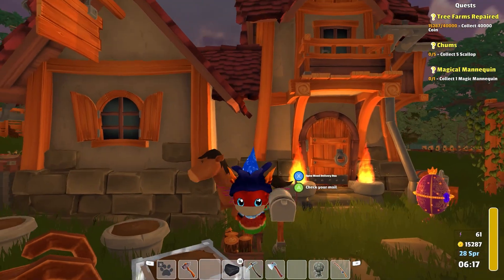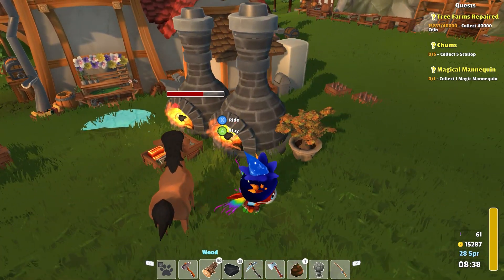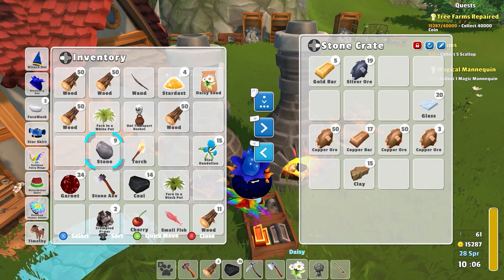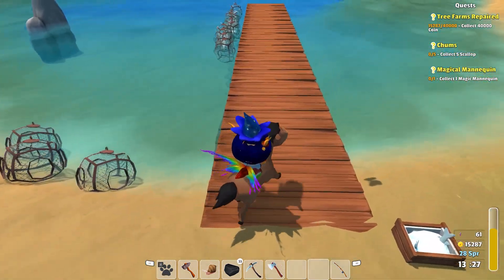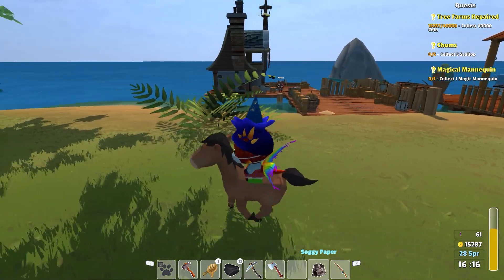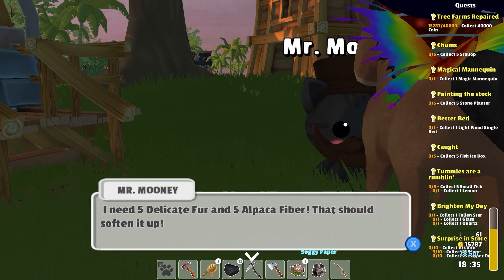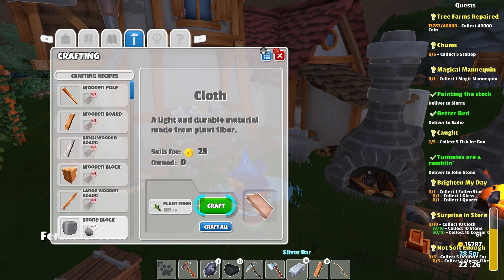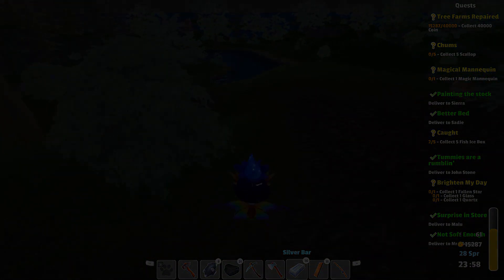Garden Paws - Let's Play Ep 258 - QUEST COLLECTOR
We manage to collect an incredible to-do list and will then polish most of it off in short order in the next few episodes (and next episode I will see the super shed in my crafting menu!)